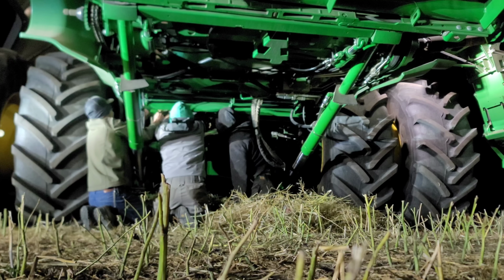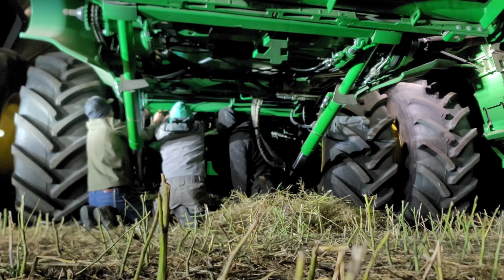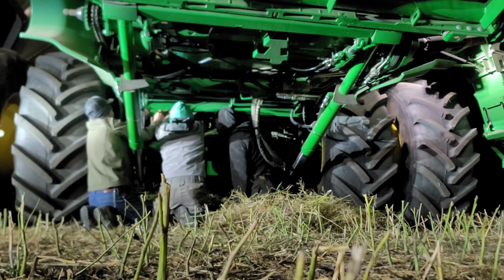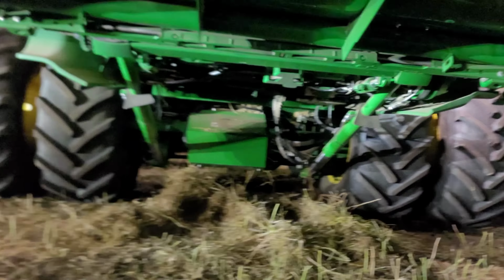Should have quit sooner! 🤦🏻‍♂️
So I knew I should have quit sooner! 🤦🏻‍♂️ I guess this is the first time we plugged the "feed accelerater" and yes it was in high speed which means it can go longer without plugging and takes more to plug it, but when it does plug tho, it's really plugged! 😆

Turns out it wasn't that bad, but it did trigger my PTSD from last year 😳😆

For extra entertainment, polls, pictures, flash backs, Ashtyn & Chapel, and more interactive content or just to contact Mike 🙂